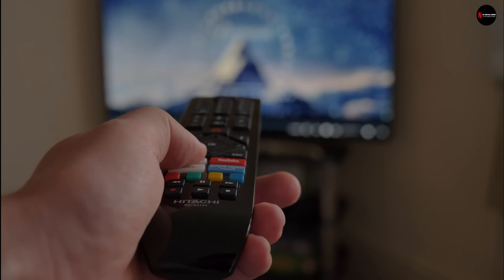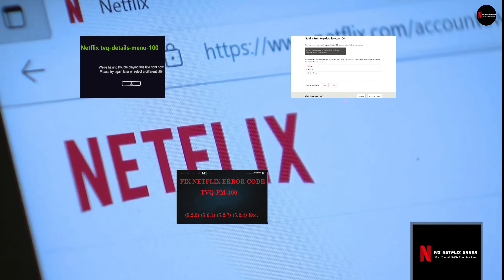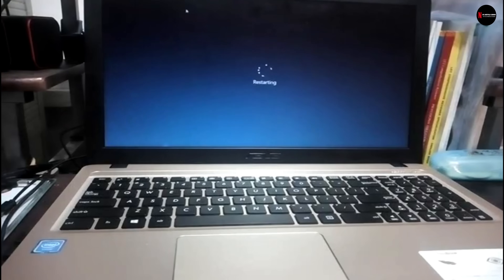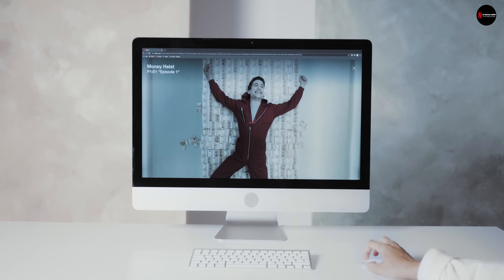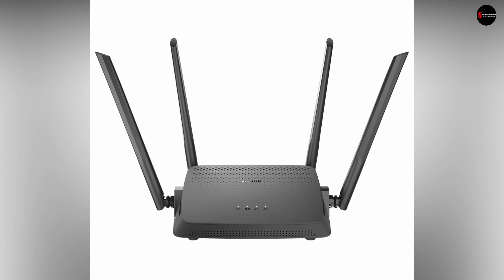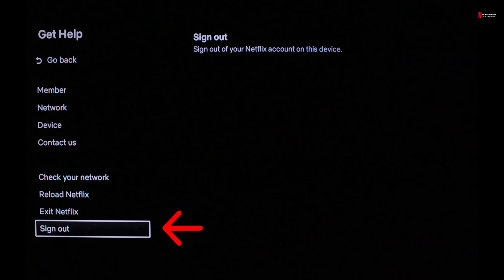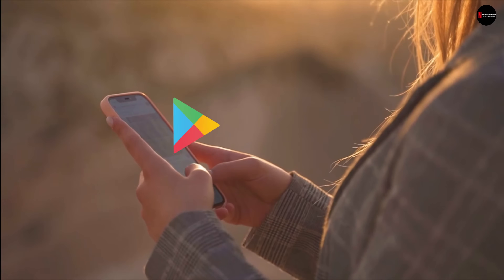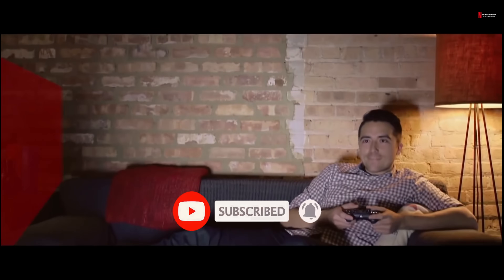How To Fix Netflix Error Code: tvq-rnd-100 ll Netflix Has Encountered an Error TVQ RND 100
Leave a comment on this video and it'll get a response.